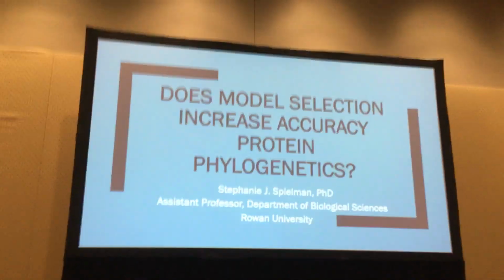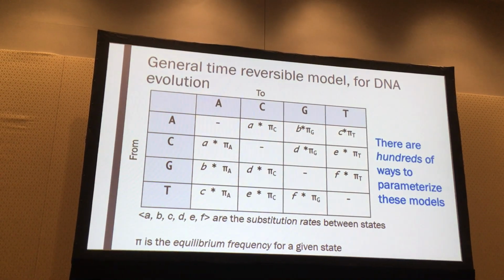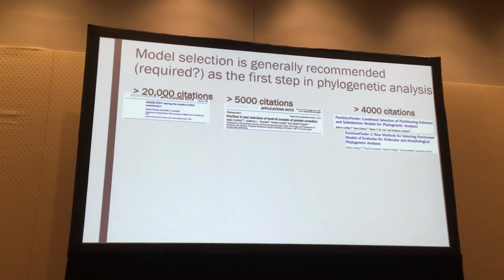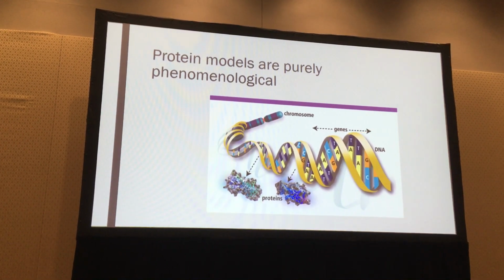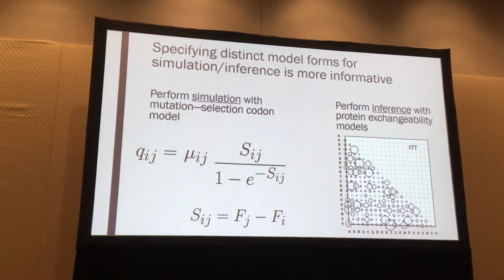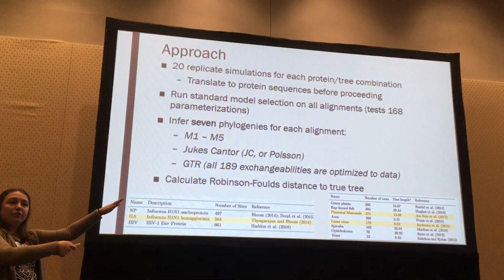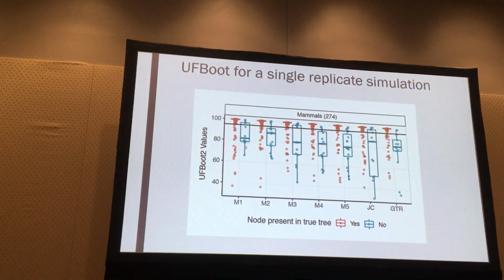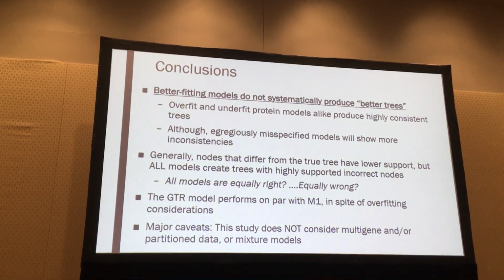Spielman: Testing the role of model selection in phylogenetic accuracy